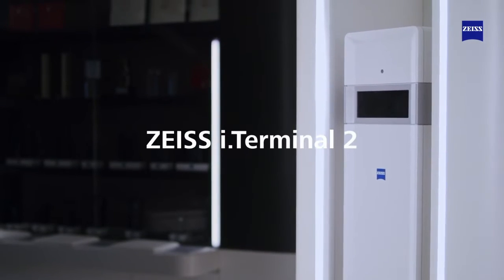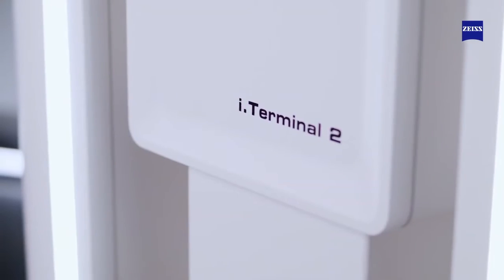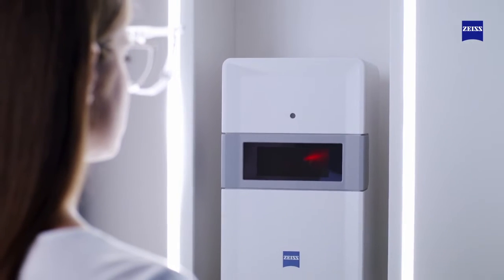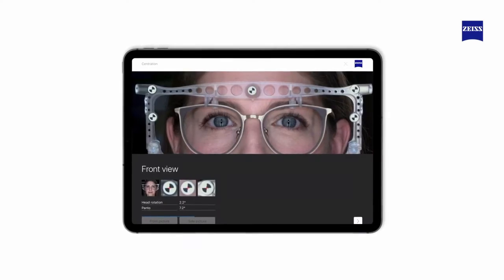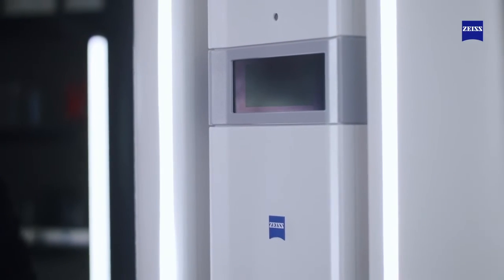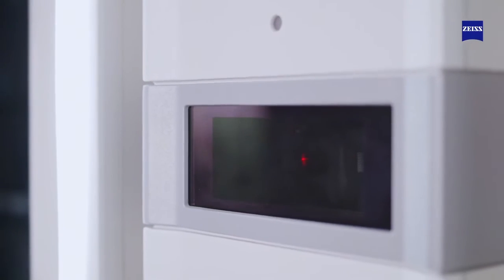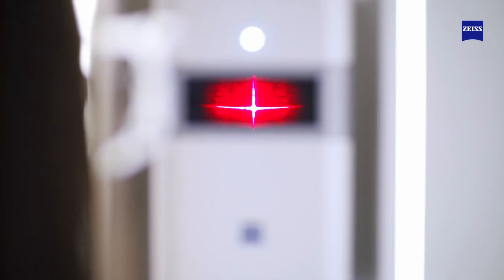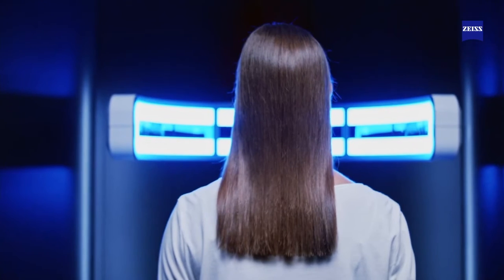Zeiss i.Terminal 2 | ZEISS Vision Center Colombo | Wickramarachchi Opticians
Zeiss i.Terminal 2: Strive for excellence in centration

Provide fast and precise centration results, capturing and calculating individual parameters with the click of a button.

Visit our state of the art German certified eye care center in Colombo
Address: No.06 Baptist Chapel Road, Town Hall, Colombo 07.